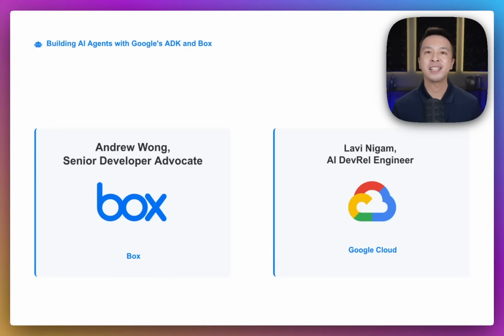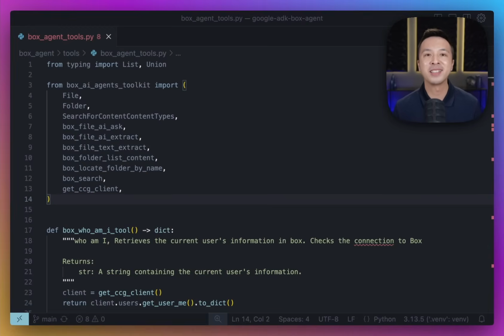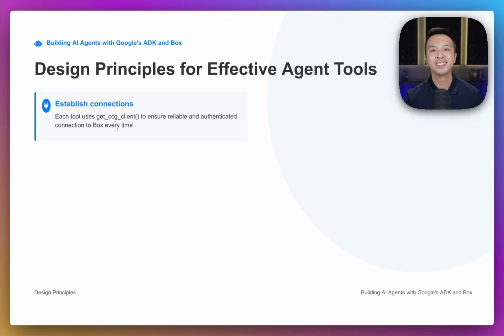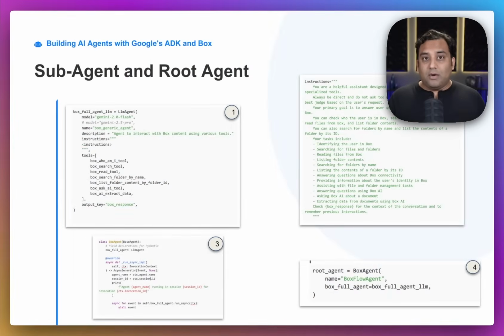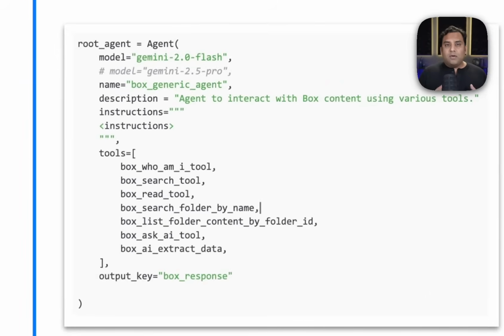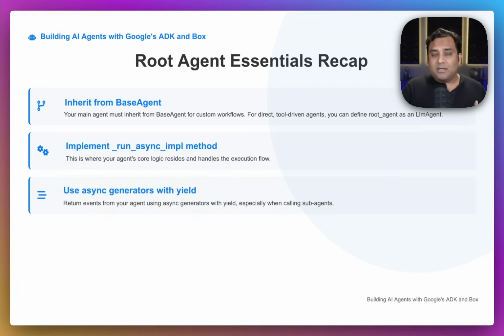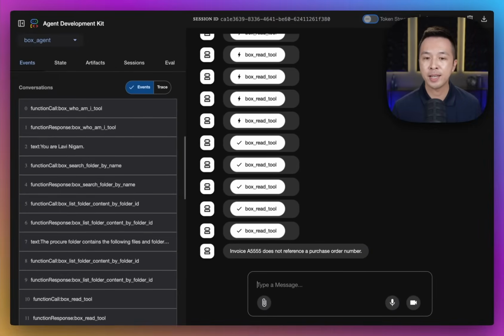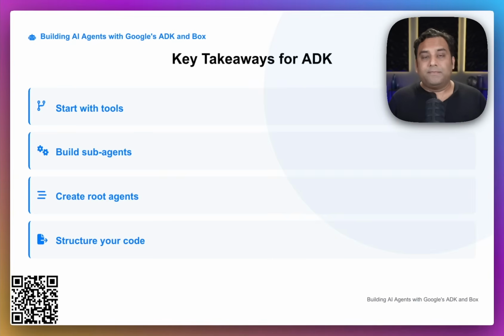From Content to Action: Box and Google Cloud Introduce AI Agents for the Enterprise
Your enterprise data shouldn’t live in silos—it should empower your AI agents to collaborate intelligently and securely. Today, we’re bringing the power of Box directly to @Google Cloud Gemini Enterprise. Our new Box AI Agent, now available in the Google Cloud Marketplace, makes your content an active participant in agentic workflows.

Why this partnership matters:

Seamless integration: Your Box content now works natively within Gemini Enterprise—search, analyze, and act on your files without leaving Google’s agentic platform.

Enterprise-grade security: Deployed in your Google Cloud environment, the agent respects all existing Box permissions and compliance boundaries.

Cross-system intelligence: Connect Box with other Gemini-powered agents to unlock workflows that span finance, life sciences, public sector, and beyond.

We’re meeting you where you are—making it simple to leverage your most valuable asset (your content) within the AI tools you’re already building.

Ready to see how secure, interoperable agents can transform your enterprise workflows?

What workflows could you automate if your content and AI agents worked seamlessly together?